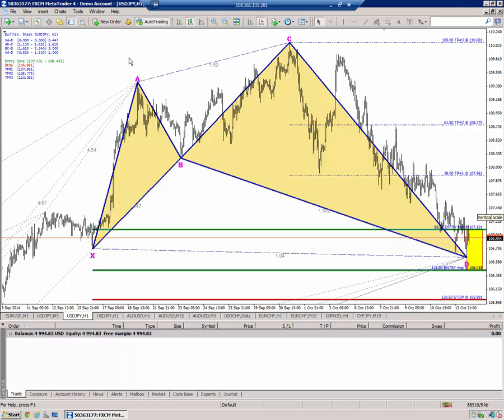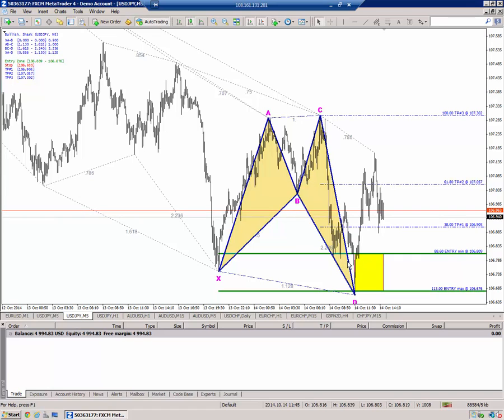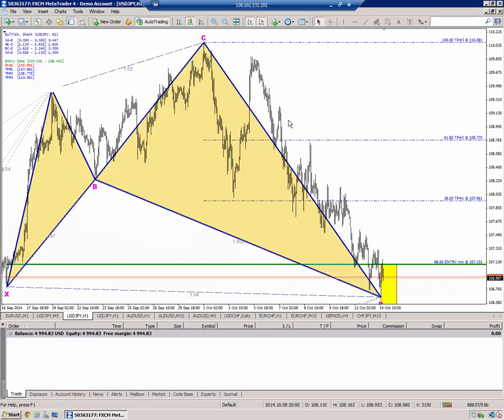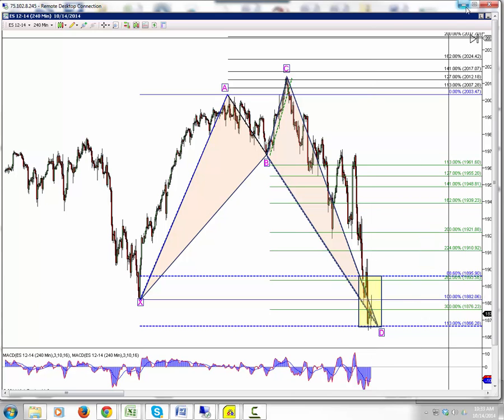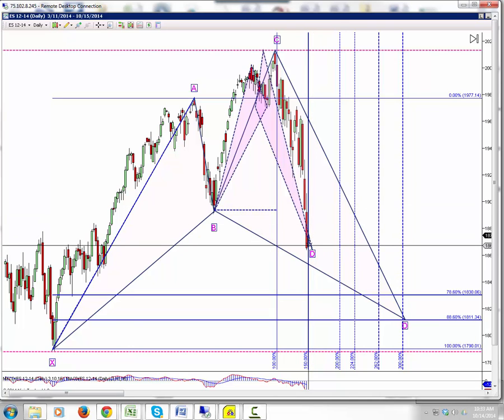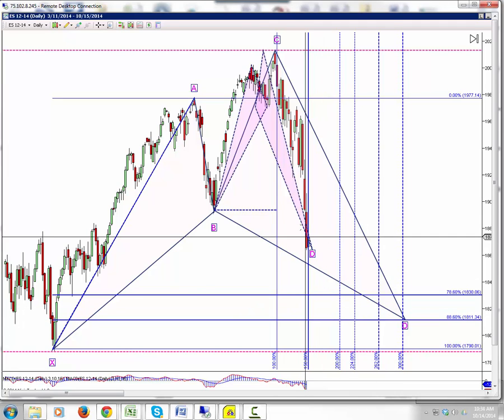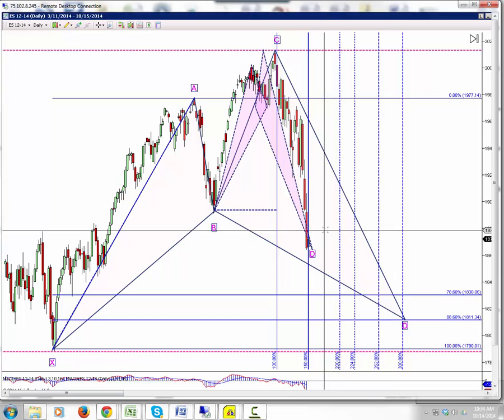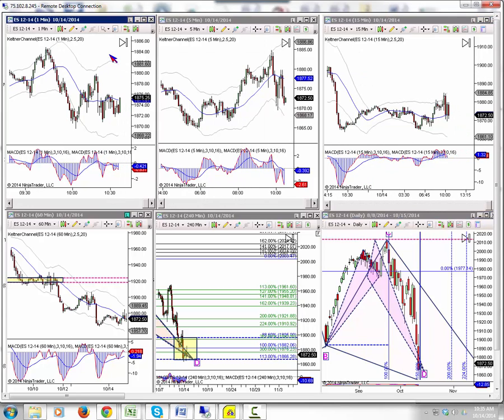Opening Play 10/14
Review the markets for the morning of Oct 14, 2014